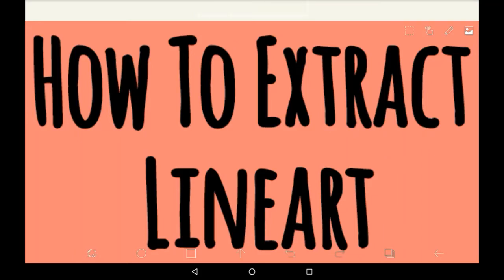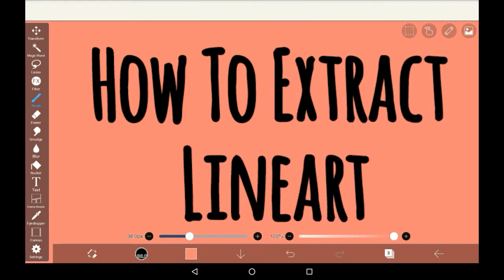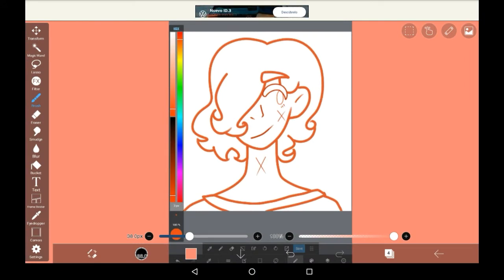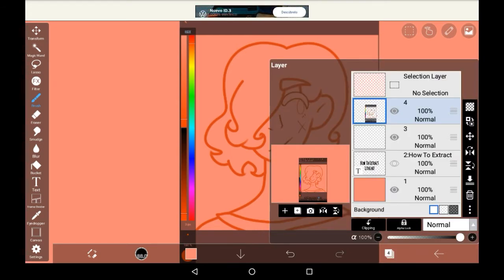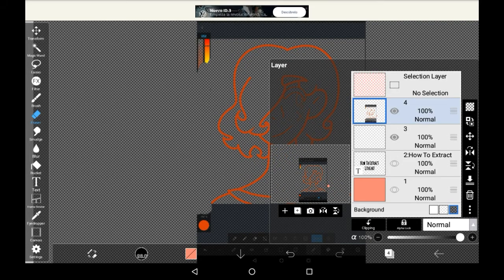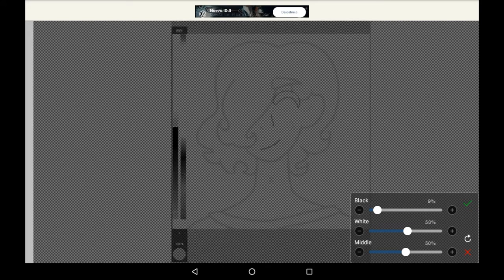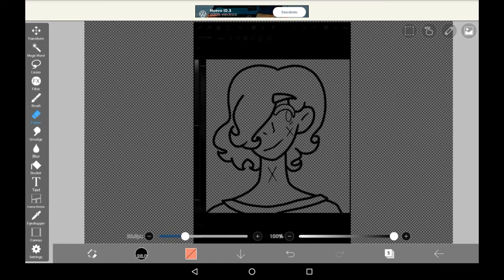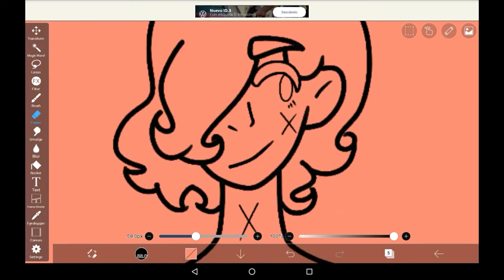How To Extract Lineart - Ibis Paint X Tutorial For Beginners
Heya everyone! In today's video I'll be showing you how to extract lineart from images in ibis paint x! This us a great feature, especially when a drawing wasn't saved and you only have a screenshot! Overall I don't have any complaints about the feature, I just think it's super neat. Give it a try!

I hope you enjoyed the video! if you did, or if you just found it helpful, maybe consider supporting!